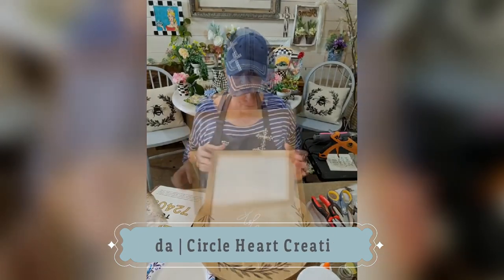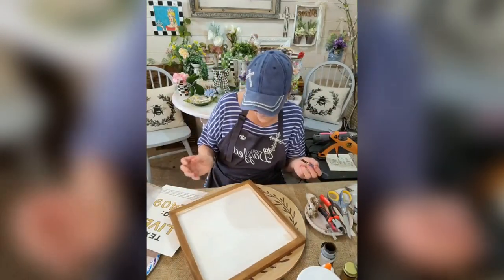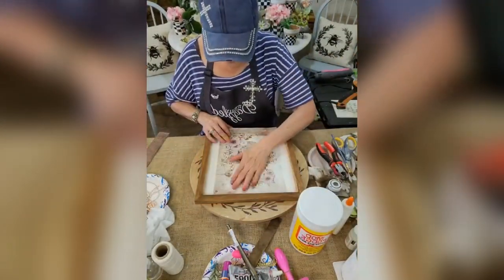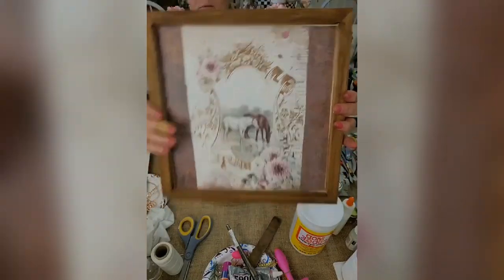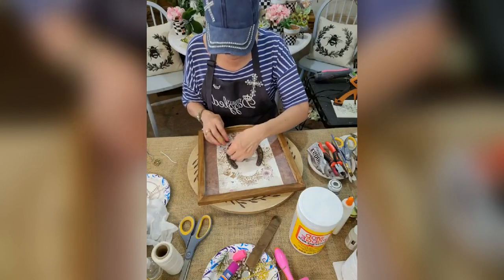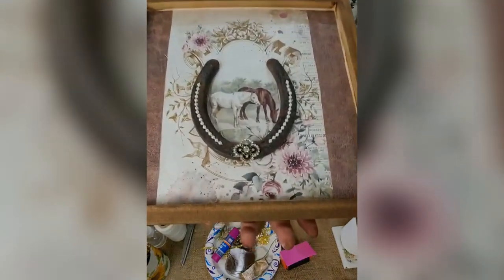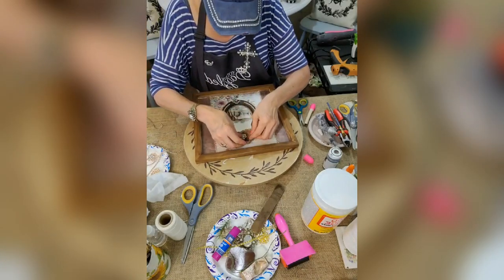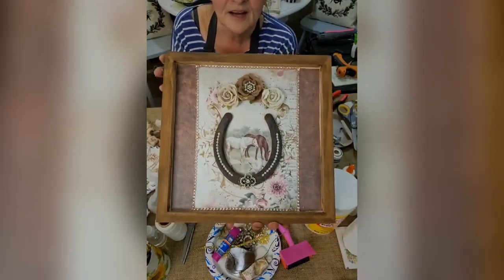Horseshoe Framed Art | Add bling and sparkle to a western themed wall hanging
In this video tutorial from Totally Dazzled, Linda teaches you how to make Horseshoe Framed Art using a western themed rice paper, wall hanging frame, a horseshoe, and Totally Dazzled bling rap and embellishments. Find a complete list of supplies in the description below.

ABOUT TOTALLY DAZZLED
Totally Dazzled is a rhinestone craft supply company that helps sparkle lovers shine by providing education and tools to create glamorous crafts, weddings, events, and DIY’s.

Talent:
Linda | Circle Heart Creations